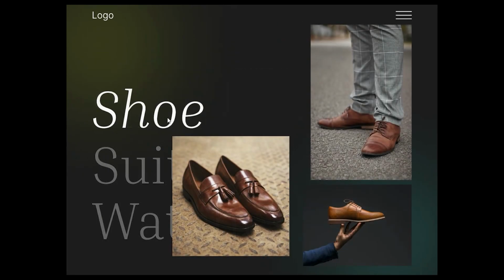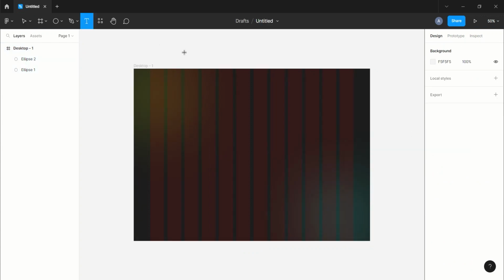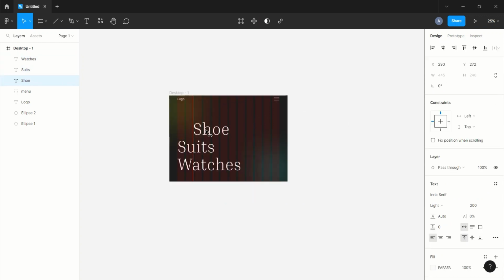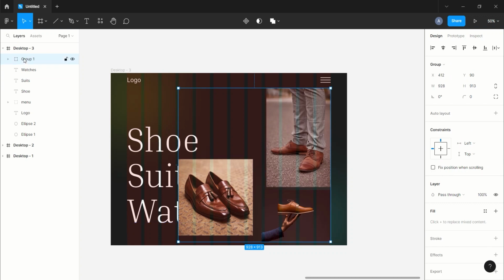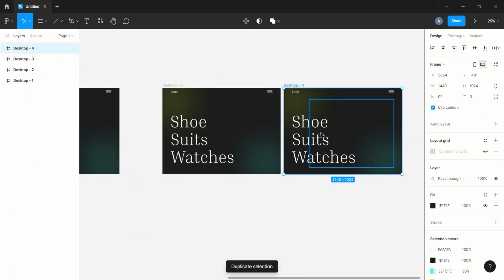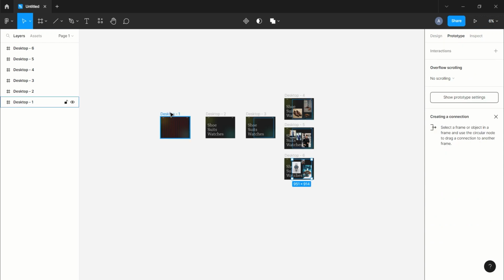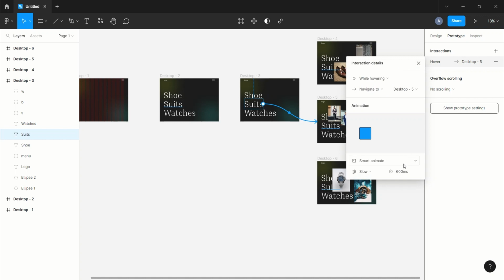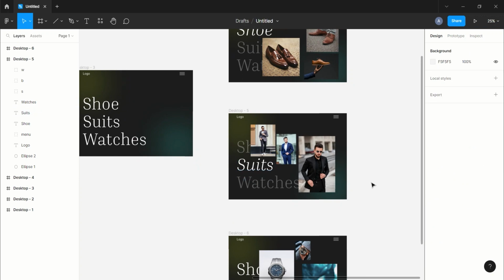Landing Page in Figma with animation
Hey everyone in this video i am gonna show "Landing Page Hovering Effect".

Do you have any more questions about figma? Leave them in comments below